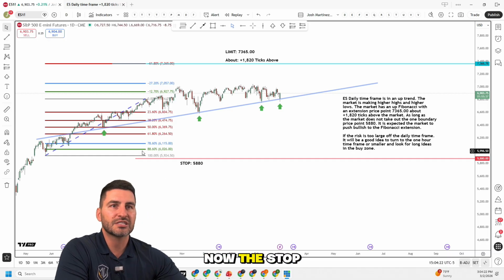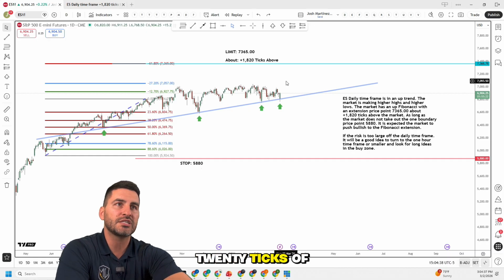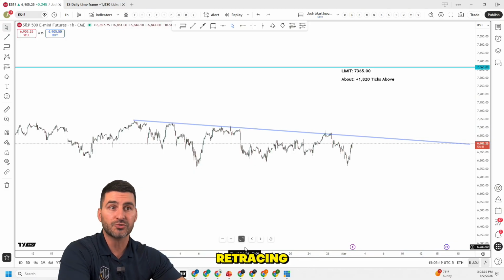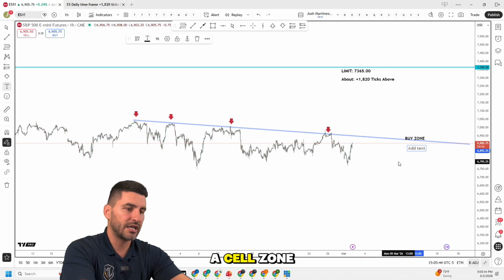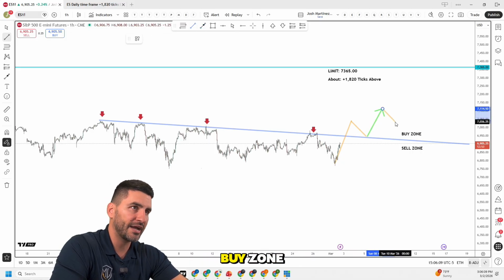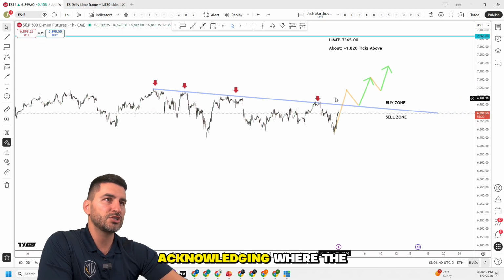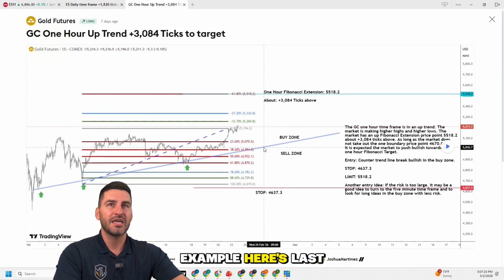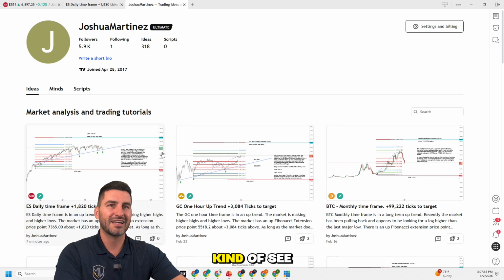This Week's Trade Idea | S&P 500 1,820 Tick Bullish Opportunity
Welcome to this week’s idea. We’re breaking down the S&P 500 E-mini futures (ES), starting on the daily timeframe where the market continues to print higher highs and higher lows, keeping the structure bullish. With a 1–2 Fibonacci boundary and a 2–3–6 retracement, we’re projecting a 1.6 extension target at 7365.00 — roughly 1,820 ticks of potential upside. To manage risk more effectively, we shift to the 1-hour chart and wait for buyers to regain control before aligning with the broader trend.